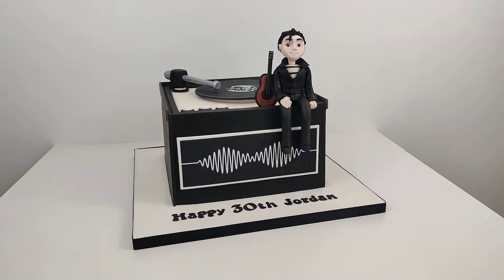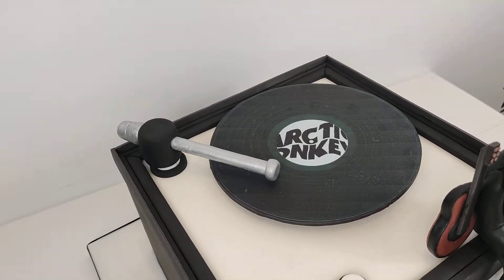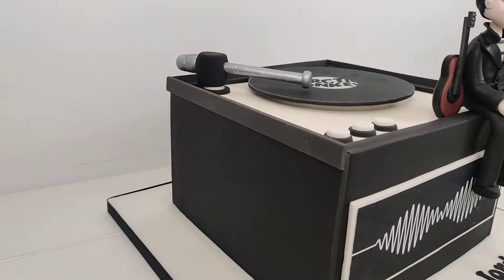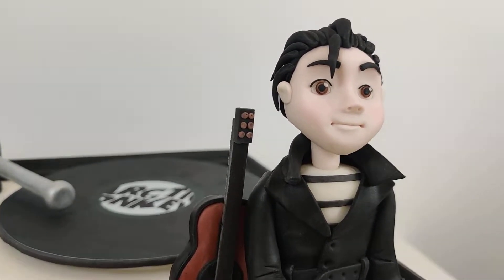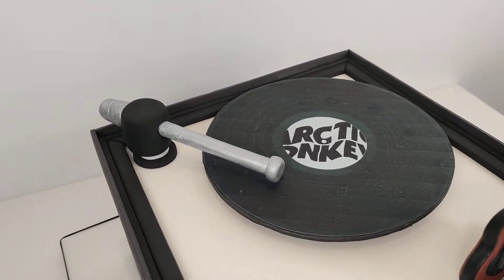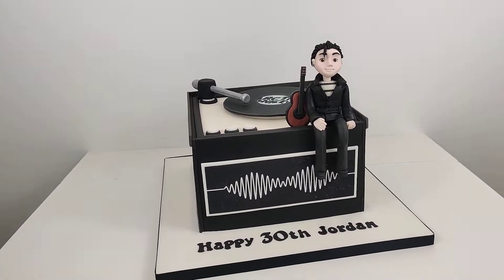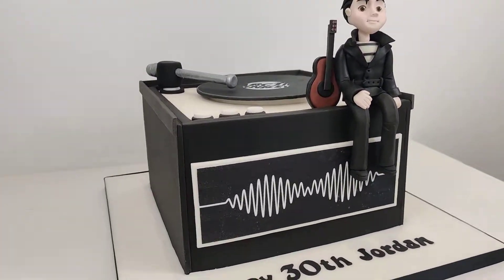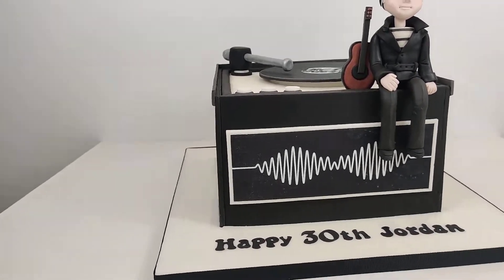Arctic Monkeys cake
A square cake made to resemble a record player with the lead singer from the band Arctic monkeys perched on the front. He was made from modelling paste and I've used a combination of fondant and other bits to create this cake